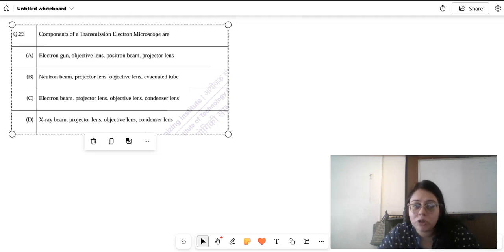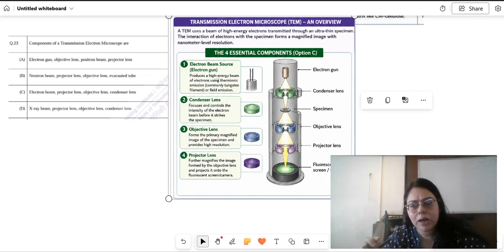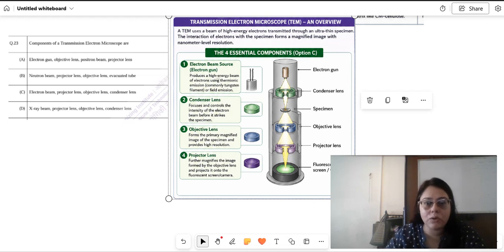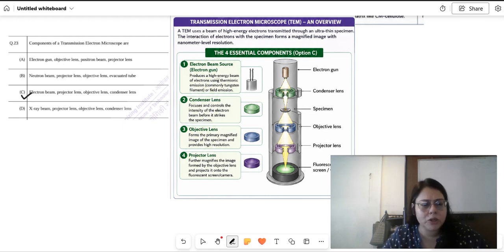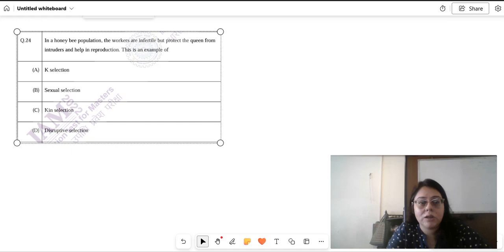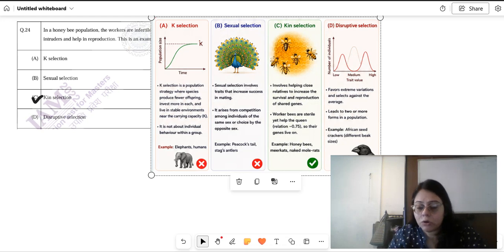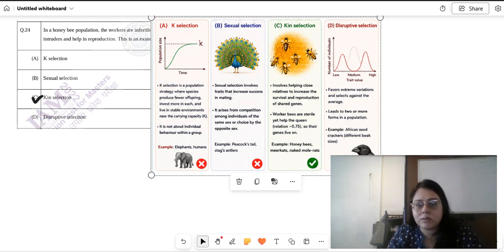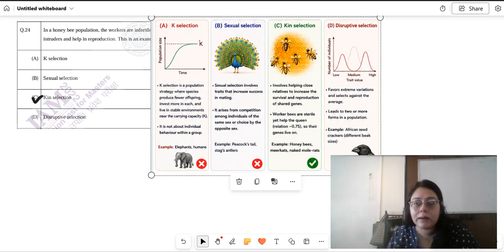Inside IIT JAM 2022 Q25–26 | Concept-Based Solutions and Shortcuts by Dr Suhana Datta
Prepare effectively for IIT JAM with this detailed solution walkthrough of IIT JAM 2022 Questions 25 and 26 presented by Dr Suhana Datta. This session goes far beyond simply reaching the final answer. It focuses on the complete reasoning process through a structured, concept-based explanation that helps learners understand the logic behind every step, why a particular method is chosen, and how the same thinking can be applied to other competitive exam problems.

Both Questions 25 and 26 are explained in a clear, step-by-step and systematic manner. The solution begins with a careful analysis of the given information, followed by the identification of the key mathematical or conceptual idea, and then progresses towards an efficient solving strategy. Each step is arranged logically so that students can avoid guesswork, unnecessary calculations, and common conceptual mistakes. This approach is especially useful for aspirants who want to improve both speed and accuracy in IIT JAM.

In this video, you will learn:
• The core concept behind IIT JAM 2022 Question 25 and Question 26
• A clear step-by-step logical method for solving each problem
• How to interpret the question correctly before starting calculations
• How to identify hidden patterns, conditions, or key ideas in the problem
• The difference between direct methods and exam-optimized approaches
• How to avoid frequent mistakes that lead to incorrect answers
• How to build confidence in solving previous year IIT JAM questions
• A reusable problem-solving framework for similar exam questions

Previous year questions are extremely important in IIT JAM preparation because they reflect the actual difficulty level, conceptual depth, and time management skills required in the exam. Simply memorizing final answers is not enough. The explanation by Dr Suhana Datta is designed to strengthen conceptual clarity and develop analytical thinking, which is essential for scoring well.

While watching this lecture, it is highly recommended to pause at key points and try to predict the next step before it is revealed. First attempt both questions on your own, then compare your approach with the solution provided. Carefully observe where your method differs and understand the reason behind it. After completing the video, reattempt the questions without looking at the solution to reinforce learning and improve long-term retention.

For better preparation, maintain a dedicated notebook for previous year questions. Write down the question number, core concept, important formula or idea, the most efficient method, and common mistakes to avoid. Regular revision of this notebook will help you build a strong revision system and recognize repeated patterns across different IIT JAM problems.

This lecture is useful for all types of learners—whether you are studying independently or attending coaching classes. Beginners can use it to build strong fundamentals, while advanced students can refine their speed, accuracy, and problem-solving strategy. It is also highly beneficial for those revising the IIT JAM 2022 paper or practicing selected important questions.

At Dr. Sourav Sir’s Classes, we provide structured academic support for competitive exams through concept-based teaching, previous year question discussions, doubt-solving sessions, study planning, mock test practice, and exam-focused preparation strategies. Our goal is to help students understand concepts clearly and apply them effectively in examinations.

Watch the full video carefully, follow each step with Dr Suhana Datta, and share it with fellow IIT JAM aspirants who may benefit from this detailed explanation of Questions 25 and 26.

Stay consistent in your preparation, practice regularly with intention, and focus on understanding the logic behind every solution. Strong conceptual clarity combined with disciplined practice and revision will make your IIT JAM journey more confident, structured, and successful.